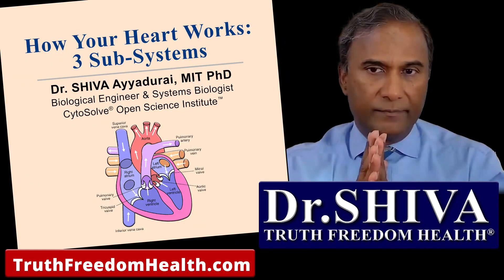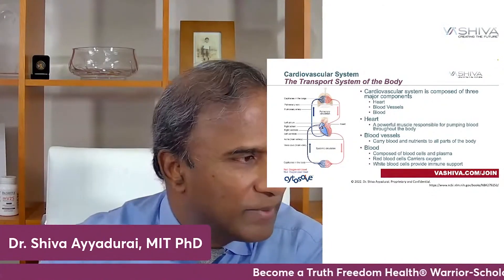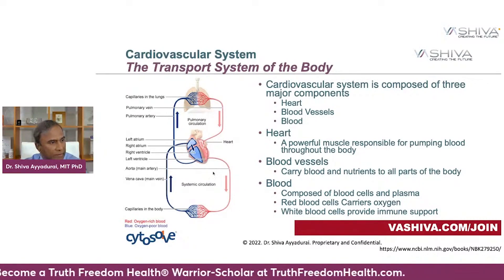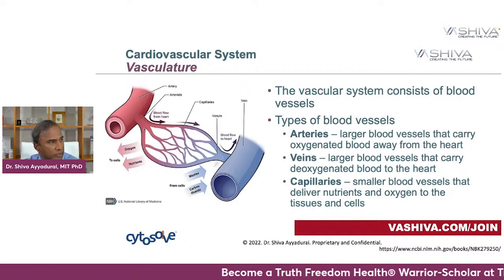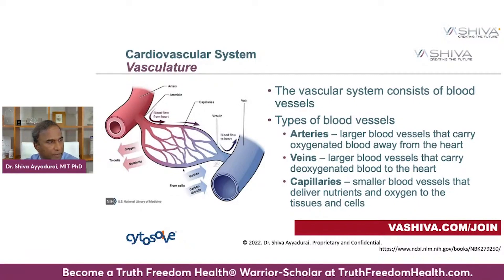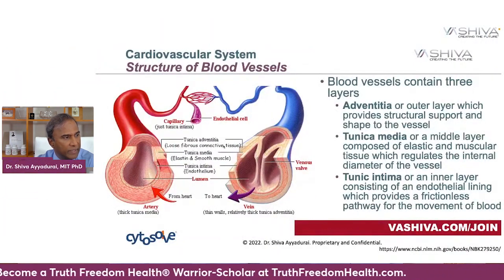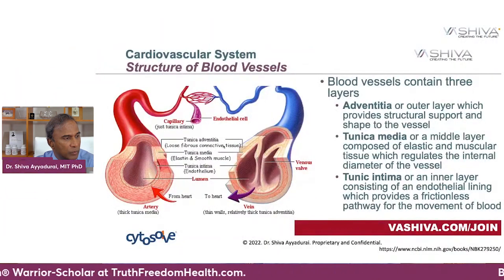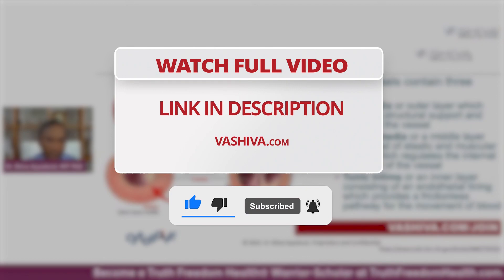How Your Heart Works - 3 Sub-Systems - Dr.SHIVA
How Your Heart Works - The 3 Sub-Systems - Dr.SHIVA

A Systems Approach will educate you on the interconnections between things. Learn to THINK to win TruthFreedomHealth. Register for Foundation of Systems at TruthFreedomHealth.com.

Get the FREE BOOK Systems & Revolution to begin your journey to THINK SYSTEMS

Join Dr.SHIVA every THURSDAY at an ONLINE Open House. RSVP at VASHIVA.com/Orientation